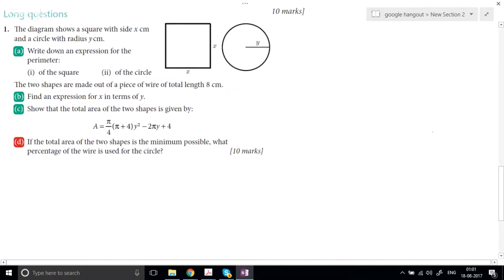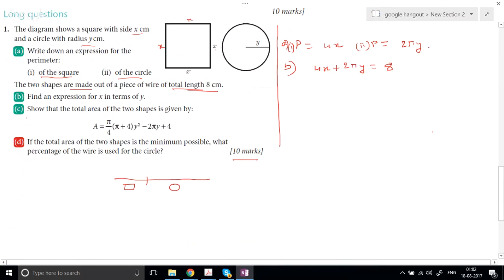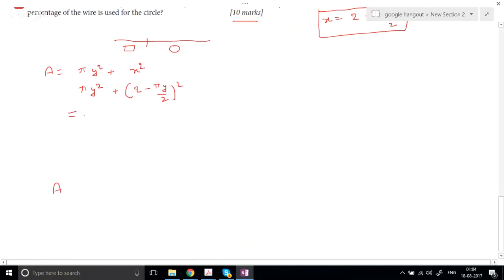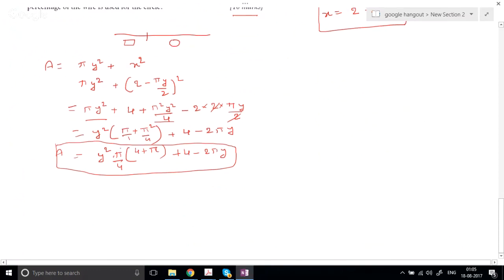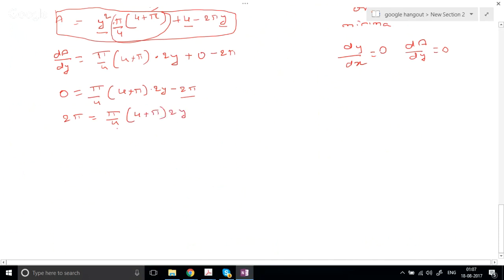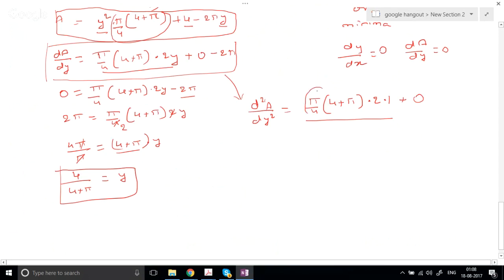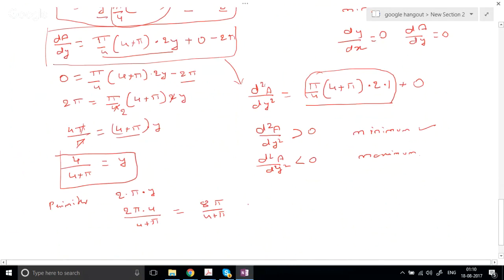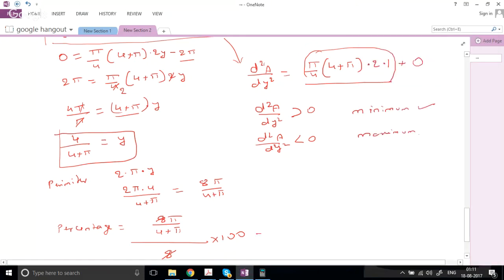IB HL , A level math application of derivatives.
IB HL question from text book, similar question in A level math